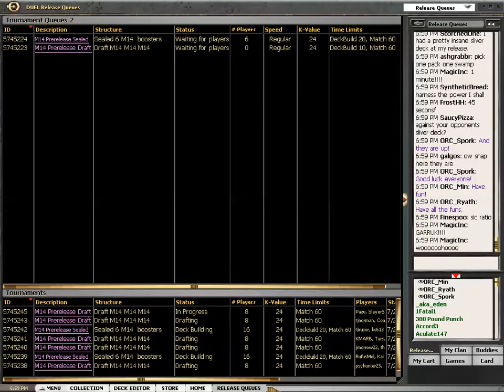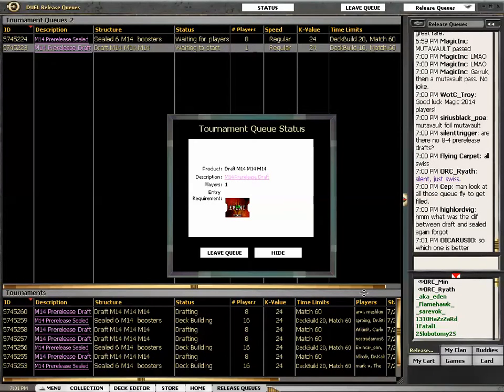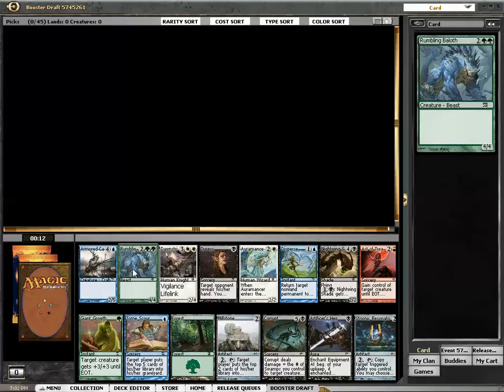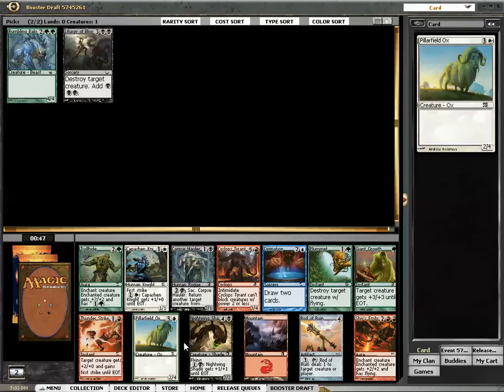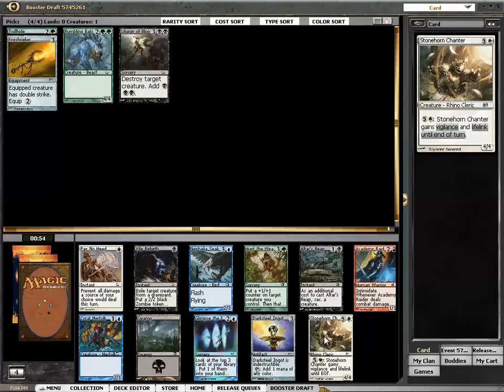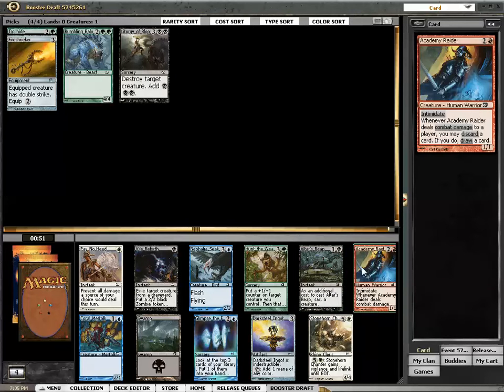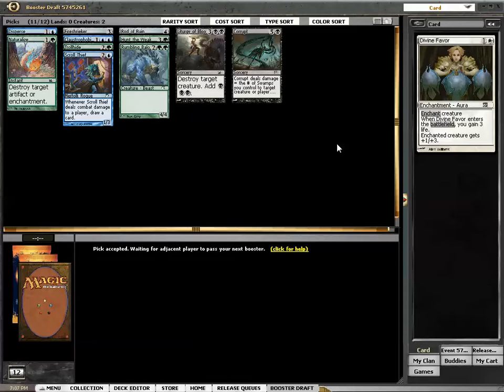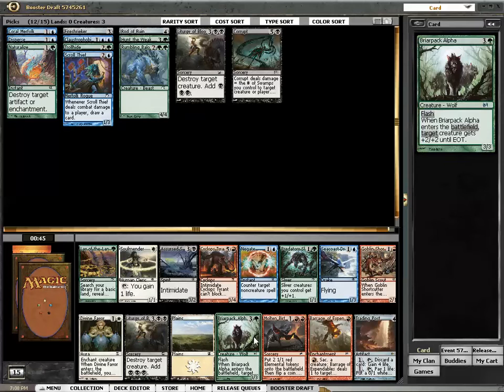Magic 2014 Draft #1 Drafting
Dan drafts his very first M14 draft, 5 minutes after the prerelease starts.

Please take into account that this was the very first day of the format.

Dan had done a LOT of research before the draft though.

He took in everything LSV and Limited Resources produced.

He did a 10 hour video review with Chris Weaver (Chris appears in part 4): The Magic 2014 video review

More about M14 LIMITED on this Channel

Dan had a really strong run in M13 (as you can see on this channel), was rated at 1840 during the MOCS Season 4 2013 and loves to draft core set. he did almost 100 drafts of M13.

Some of his M13 exploits:

An article about winning M13 with examples of some of Dan's winning decks

Dan played the MOCS Season 4 Preliminary Final, which was M13 Sealed, having a limited rating of 1840 at one point, only due to M13.
(Full deck list and thoughts here)

Dan goes insane with Rhox Faithmender (having 167 life points at one point):

It helps a lot. Want more videos in more formats? Support our efforts by becoming a patron today